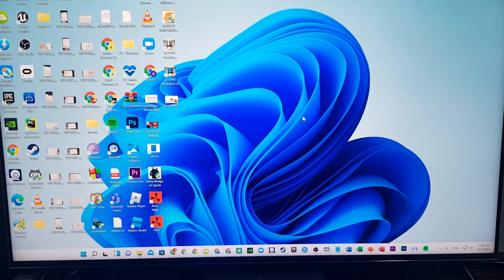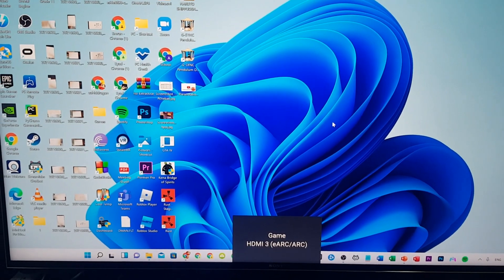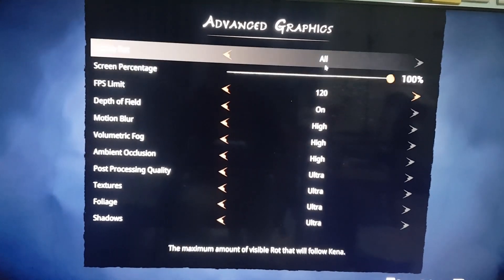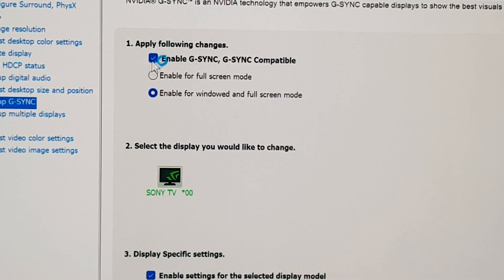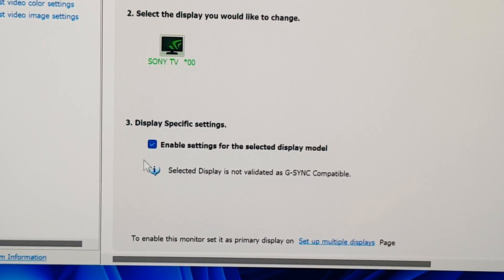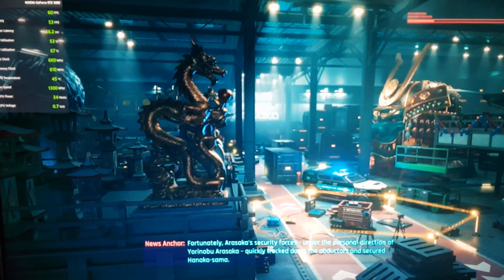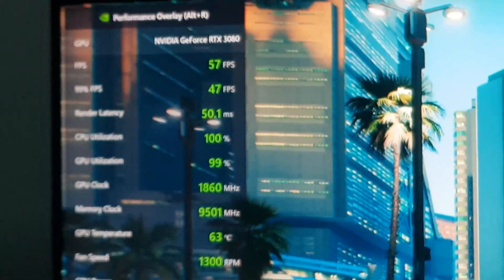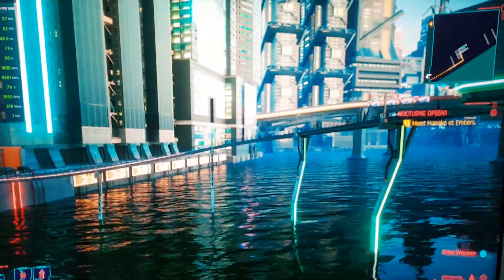X900H VRR Tested Using RTX 3080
TV Model: KD-55X9000H

Sony X900H/XH90/X9000H 2020

VRR using RTX 3080